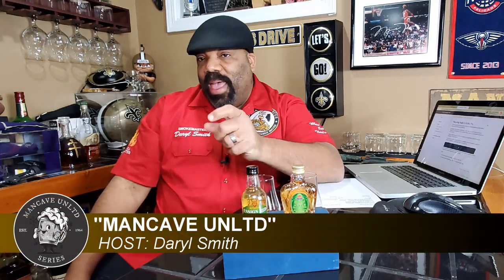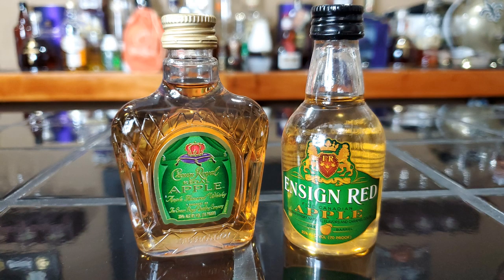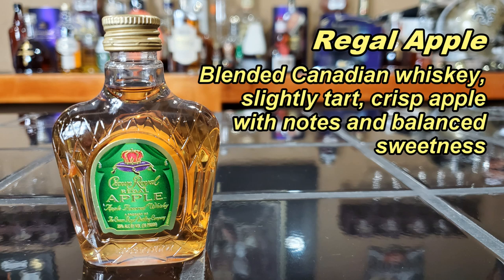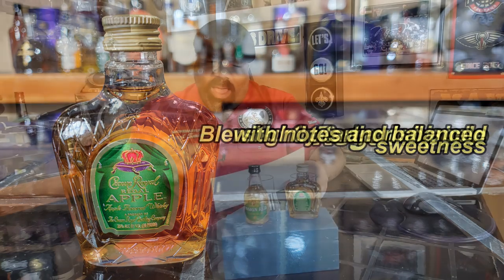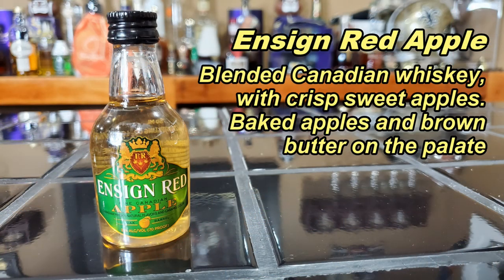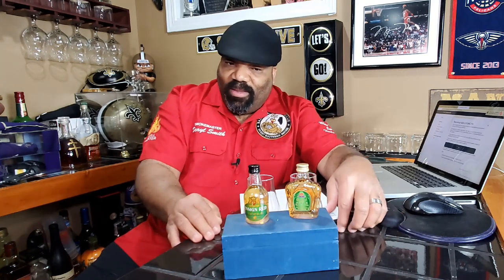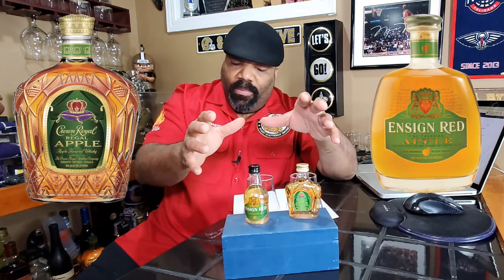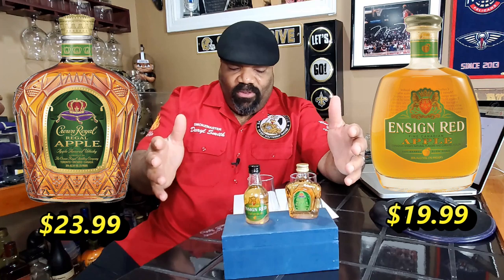Crown Royal Regal Apple VS Ensign Red Apple - Whiskey Review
CROWN ROYAL REGAL APPLE VS ENSIGN RED APPLE REVIEW

ENSIGN RED APPLE
Canada - Expertly blended Canadian whiskey combined with crisp, sweet apples. This is a deeply caramelized expression - baked apples and brown butter on the palate. Enjoy by itself or with your favorite mixer. Silver Medal SF Spirits Competition

CROWN ROYAL REGAL APPLE
Canada- Our hand-selected smooth whiskies infused with natural apple flavors that opens with a nose of bright apples balanced with our signature Crown Royal whisky and hints of spice. It offers a flavorful palate of slightly tart, crisp apple with notes and balanced sweetness.

Get Your Bad Beast BBQ t-shirts and other great designs